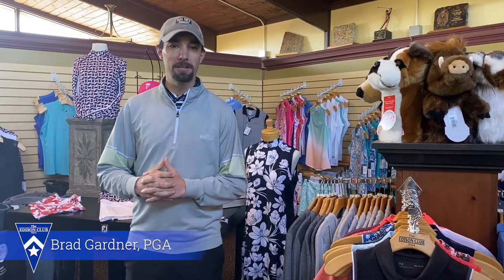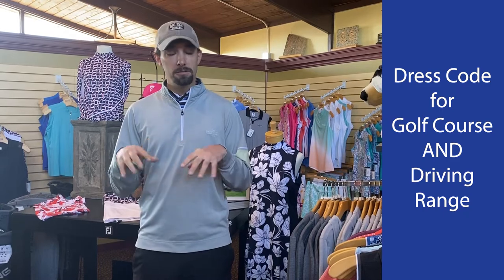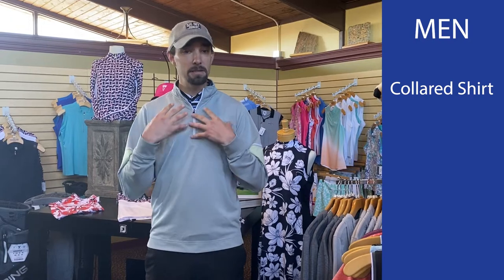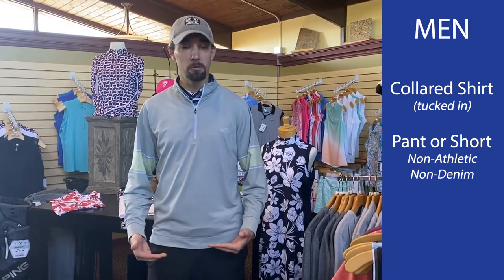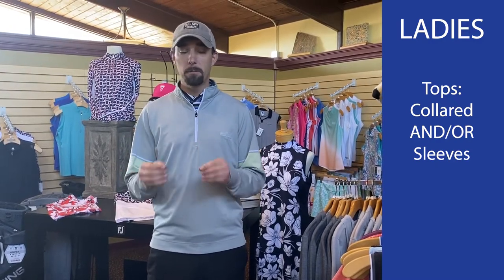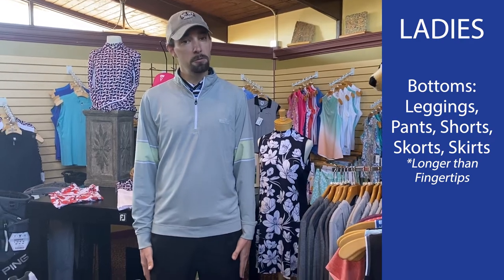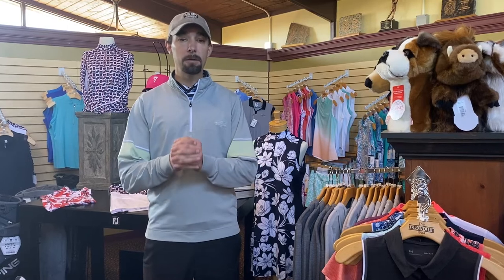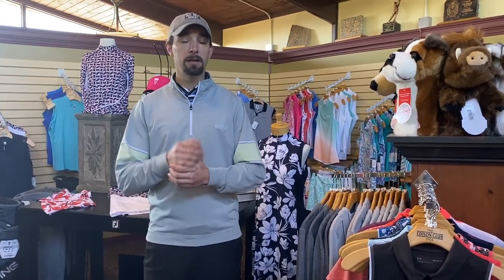Edison Club Golf Course & Driving Range Dress Code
A quick refresher from Brad about proper attire for the golf course and driving range at The Edison Club.